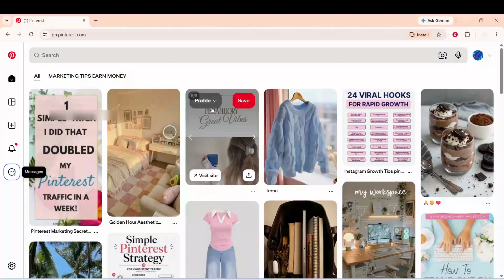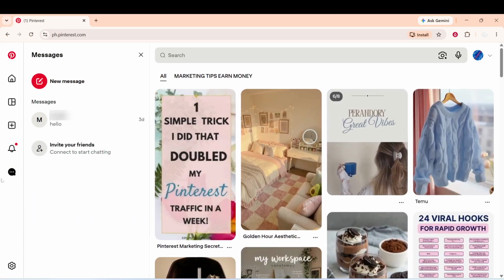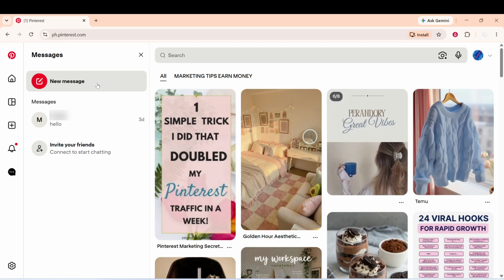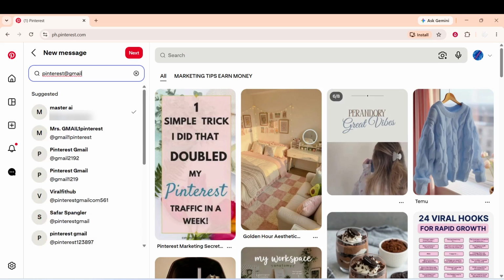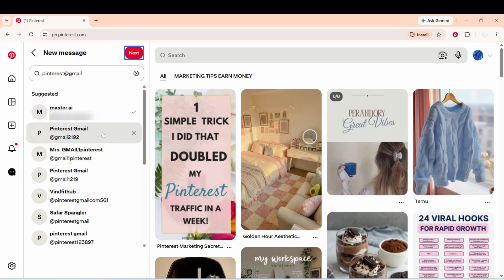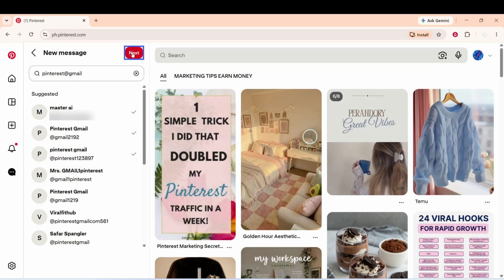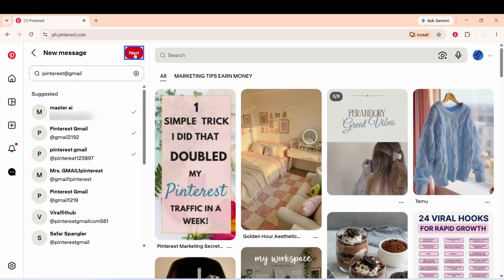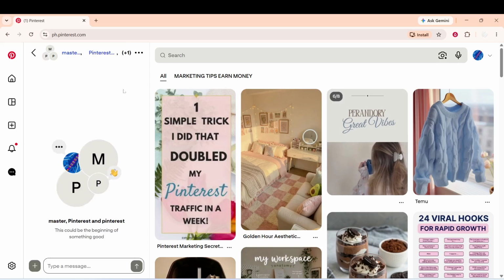How to Create a Group Chat on Pinterest (Easy Guide)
In this video, we discuss how to create a group chat on Pinterest in under a minute. You'll learn to start a group message on Pinterest, add multiple people, and send your first message. Whether you need to create a group chat on Pinterest for planning or collaboration, this Pinterest group chat tutorial covers it all.

00:00 Introduction to Group Chat
00:22 Navigating to Messages
00:40 Tapping the Messages Icon
00:59 Starting a New Group Message
01:13 Searching for First Person
01:42 Adding More People
02:01 Reviewing Selected Profiles
02:13 Removing a Group Member
02:27 Composing Your Message
02:47 Sending the Message
03:04 Quick and Easy Process
03:15 Final Encouragement to Try